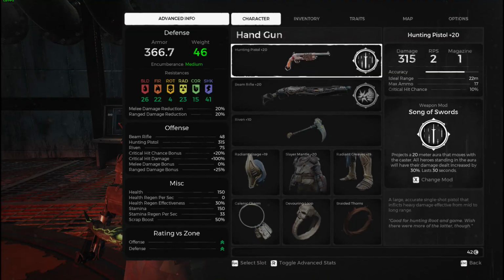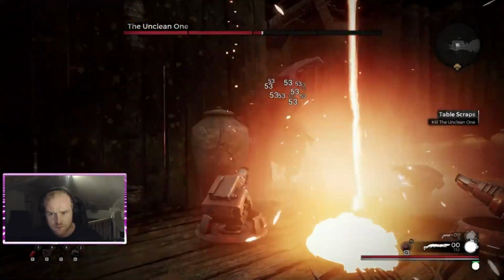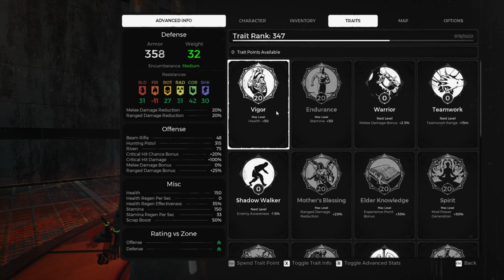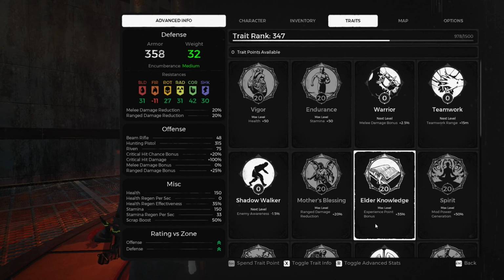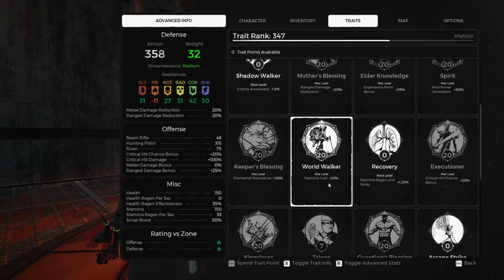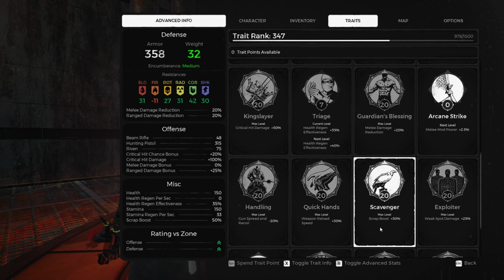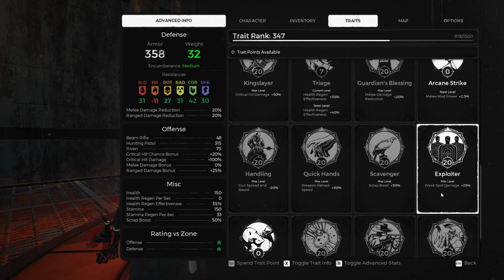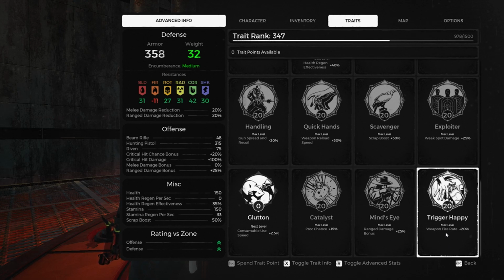REMNANT: FROM THE ASHES | SUMMONER Build | NIGHTMARE viable | STRONG sustain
This is a strong pet/summoner based build that I have cleared through nightmare with. It is a lot of fun to play and is a nice change pace from the usual builds within the game!